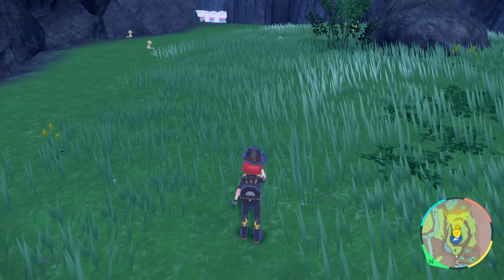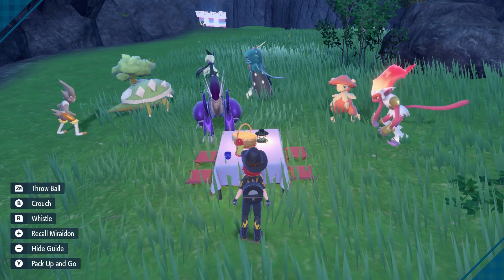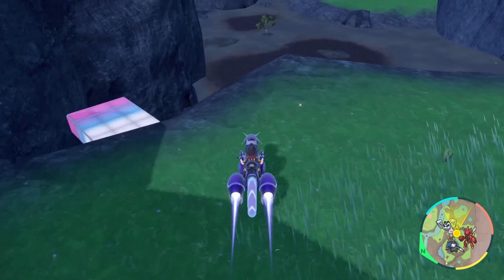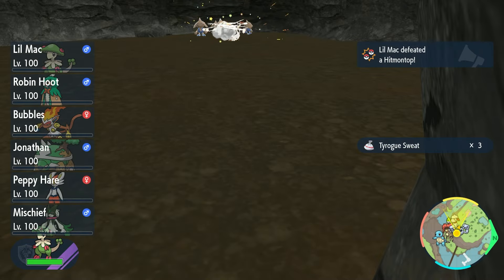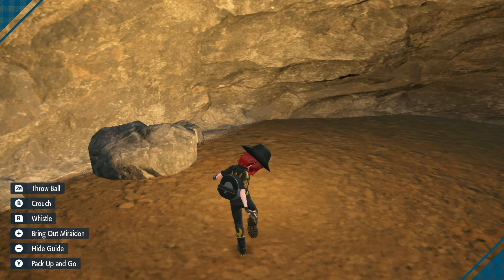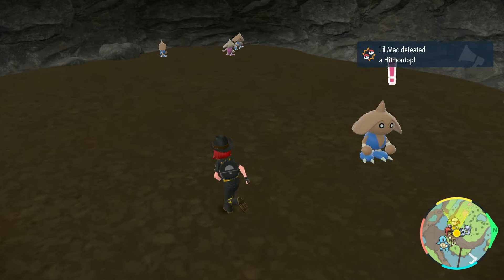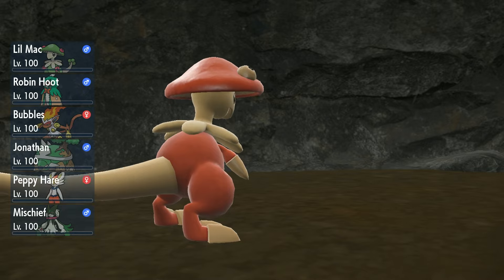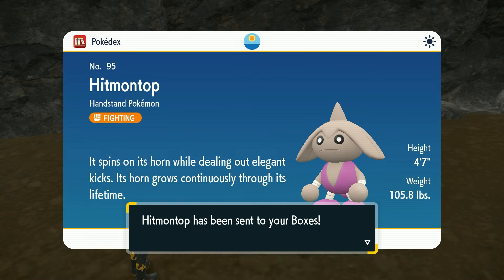How To EASILY Shiny Hunt Hitmontop In Pokemon Scarlet and Violet the Indigo Disk!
Here is a guide on how to EASILY isolate shiny hunt Hitmontop in Pokemon Scarlet and Violet The Indigo Disk DLC

♥ Please show some love to my artists as they work very hard at what they do:

♥ Kisara Does Art- You can find more lovely art from her

♥ PC Specs ♥

♥ Intel Core i7-10700KF
♥ MSI MPG Z490 Gaming Plus Gaming Motherboard
♥ XFX RX 5500 XT Thicc II
♥ Corsair Vengeance RGB Pro 32GB
♥ Cooler Master MasterBox TD500 Mesh White Airflow
♥ Razer Naga Trinity Gaming Mouse
♥ Logitech MK295 Wireless Keyboard
♥ Vetroo V360 White 360mm CPU Water Liquid Cooler
♥ SAMSUNG T550 Series 27-Inch FHD 1080p Computer Monitor
♥ FUNLAB Firefly Switch Pro Controller
♥ Hori Nintendo Switch Split Pad Pro
♥ Elgato Game Capture HD60
♥ Razer Seiren X USB Streaming Microphone
♥ AVerMedia PW513 CAM - 4K Ultra HD Webcam
♥ Nintendo Switch™ – OLED Model: Pokémon™ Scarlet & Violet Edition

♥ Nintendo Eshop Gift Cards!

shiny living dex live shiny hunting living shiny dex pokemon reaction live shiny pokemon marked shiny pokemon reaction pokemon reaction marked shiny pokemon shiny hunting with viewers pokemon violet gameplay pokemon violet shiny hunting pokemon violet playthrough athena bella pokemon scarlet and violet how to isolate hunt hitmontop in the indigo disk dlc